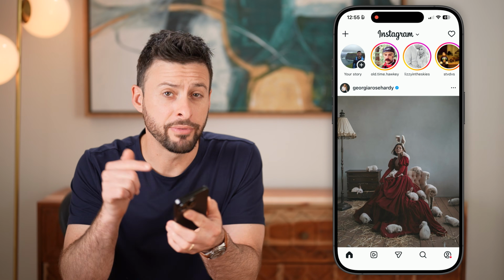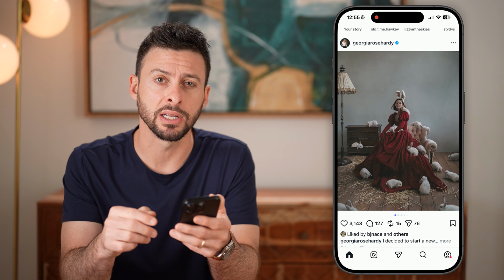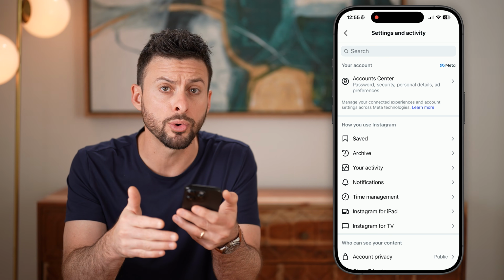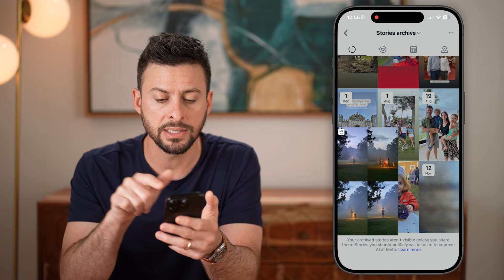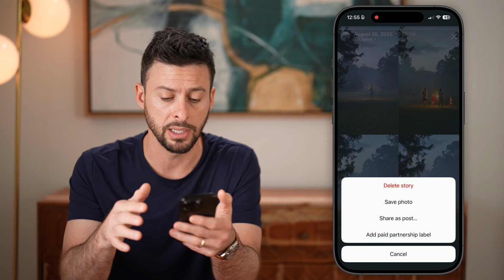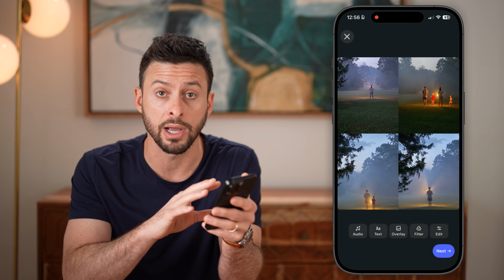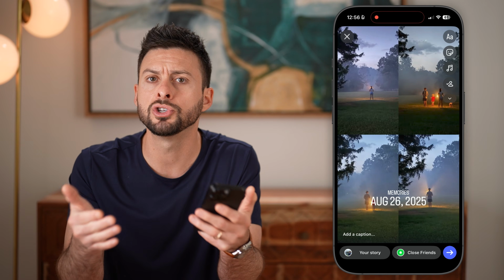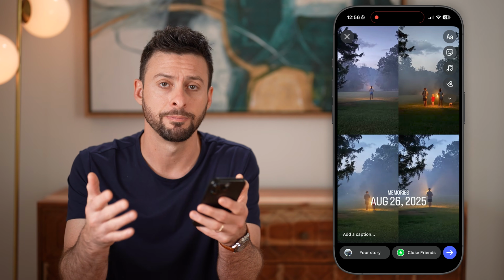How To Unarchive A Story On Instagram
Here's how to unarchive a story on Instagram if you want to share it again as a story or a reel or a highlight.